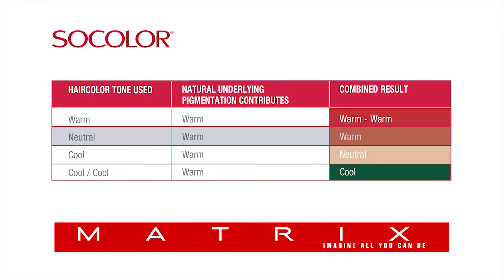Chapter 4: Consultation and the 4 basic rules of SoColor